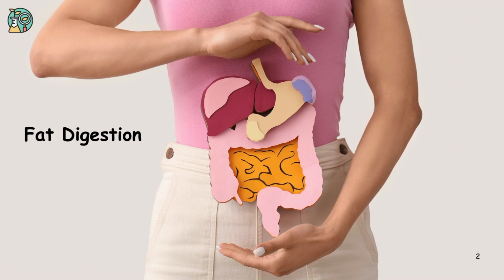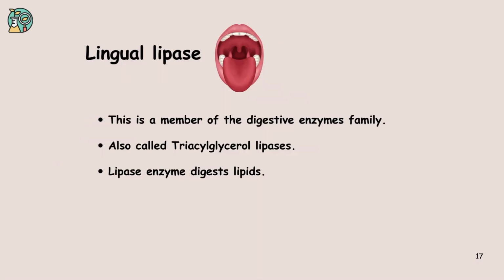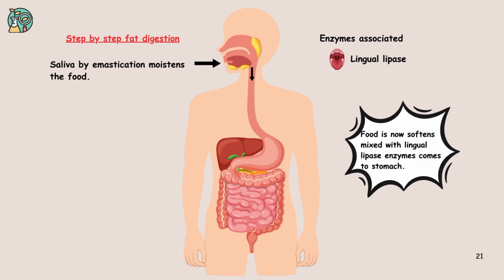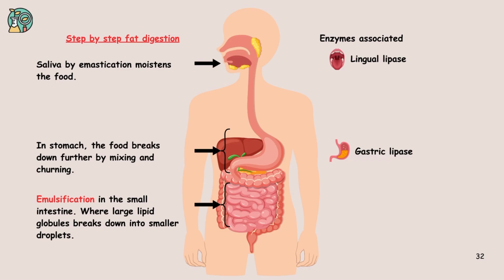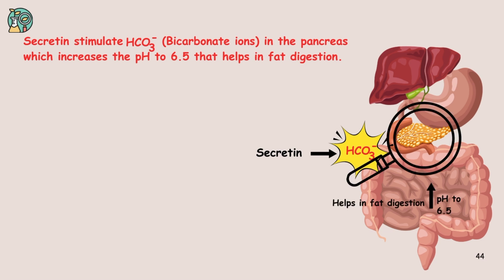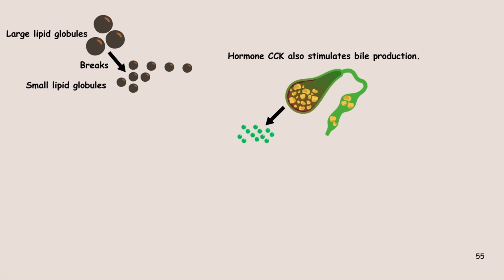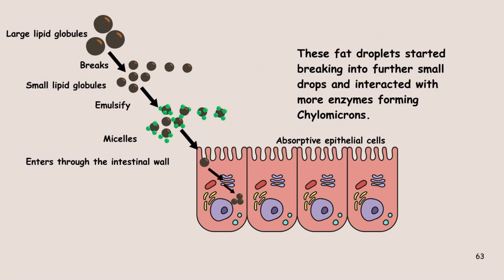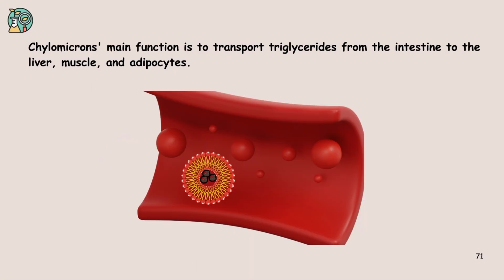What is Fat Digestion? (Lipid Digestion Explained)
Curious about how your body processes the fats you eat? In this video, we break down the science of fat digestion (also known as lipid digestion) in an easy-to-understand way. Learn how your body digest fat and store in different organs.
n this video, you’ll discover:
✅ What fat (lipid) digestion is and why it’s important
✅ The role of bile and pancreatic lipase in breaking down fats
✅ How fats are converted into fatty acids and monoglycerides
✅ Where and how fat absorption occurs in the body
Fat is a natural oil substance occurring in animal bodies.
Chemically they are defined as the esters of fatty acids.
The term fat often refers specifically to Triglycerides.
Triglycerides are triple esters of glycerol.
Digestion is generally divided into the following
1. Mechanical digestion in the mouth
2. Digestion in the stomach
3. The digestion of fat in the small intestine is done in two steps
Emulsification
Enzymatic digestion
Whether you're a student, health enthusiast, or just curious about how your body works, this video is for you!